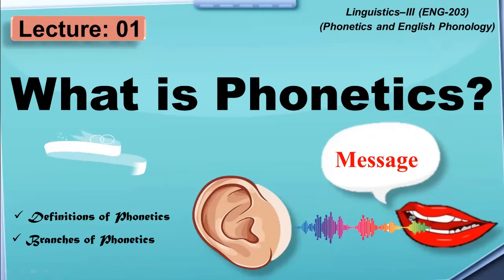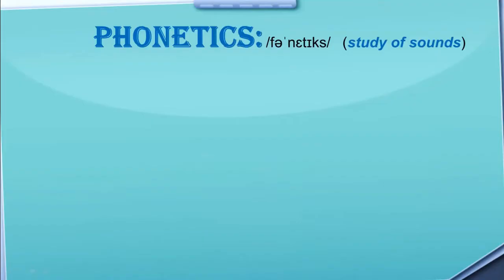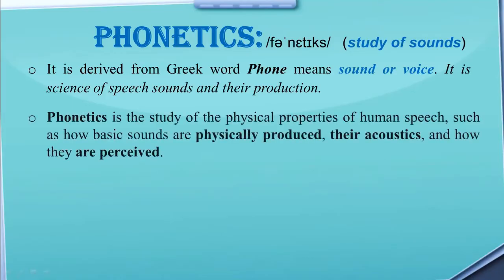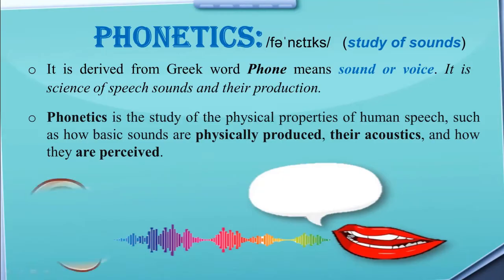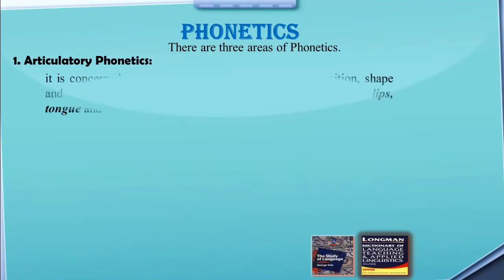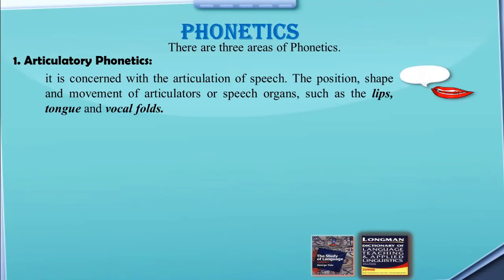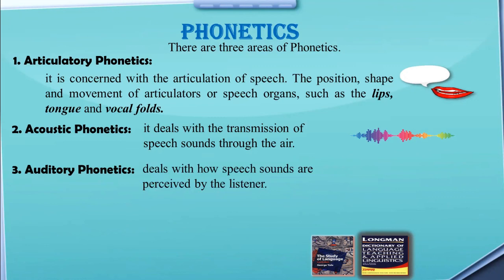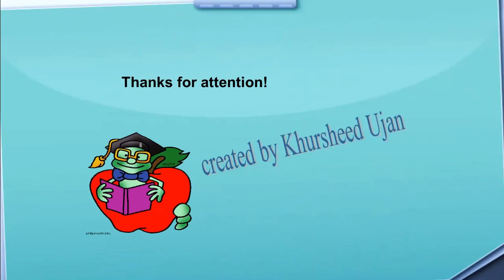Phonetics | Definitions and Branches of Phonetics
What is Phonetics?
(study of Speech sounds)
It is derived from Greek word Phone means sound or voice. It is science of speech sounds and their production.
Phonetics is the study of the physical properties of human speech, such as how basic sounds are physically produced, their acoustics, and how they are perceived.

       Branches of Speech Sounds
1. Articulatory Phonetics:
it is concerned with the articulation of speech. The position, shape and movement of articulators or speech organs, such as the lips, tongue and vocal folds.
2. Acoustic Phonetics:
it deals with the transmission of speech sounds through the air.
3. Auditory Phonetics:
deals with how speech sounds are perceived by the listener.

Moreover, phonetics deals with the articulatory and acoustics properties and speech sounds, how they are produced and how they are perceived.

The contents for the Channel are as follows:
1.  Basic grammar for Beginners
2.  Linguistics (English)
3.  Literature  (English)
4.  Intermediate level English Lectures